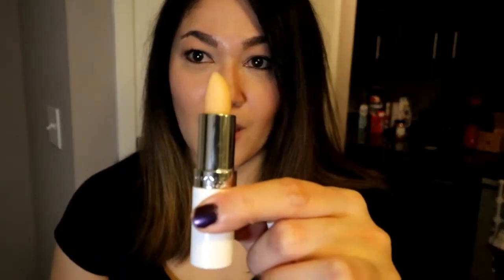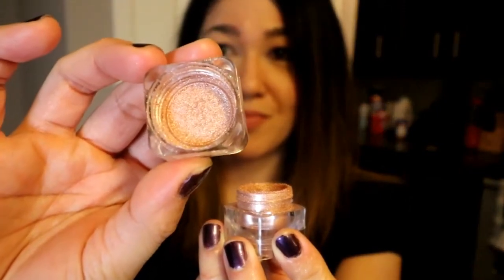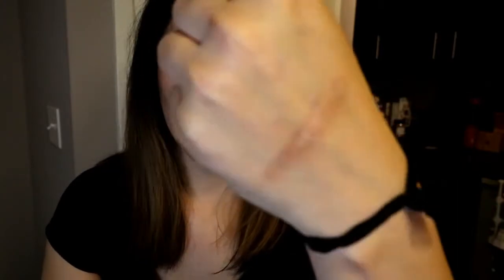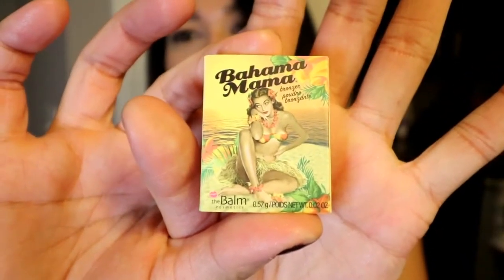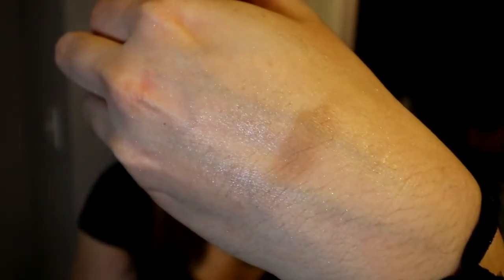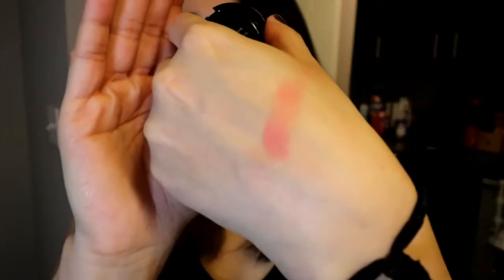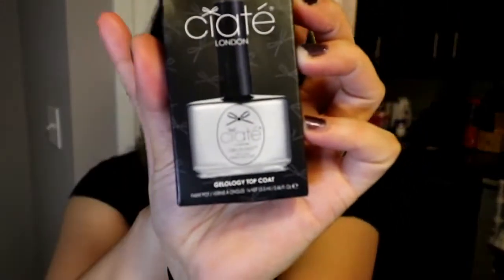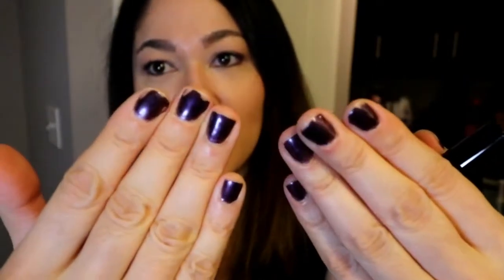Ipsy Bag January 2017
Manna Kadar Cosmetics Paradise Blush -$19.00

Rimmel London Lip Conditioning Balm by Kate Moss- $5.49 @ Ulta

Naked Cosmetics Mica Pigment in Desert Sunset #02- $9.99